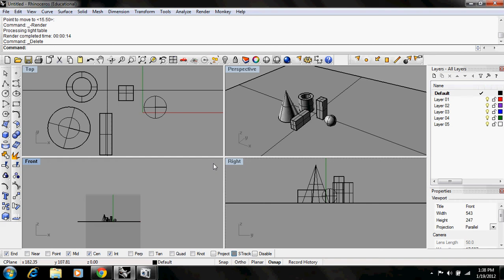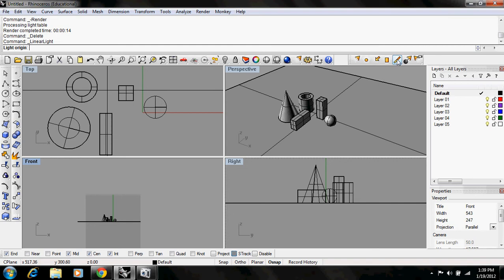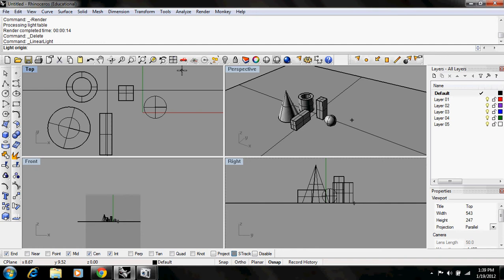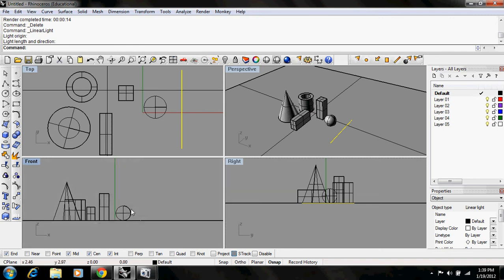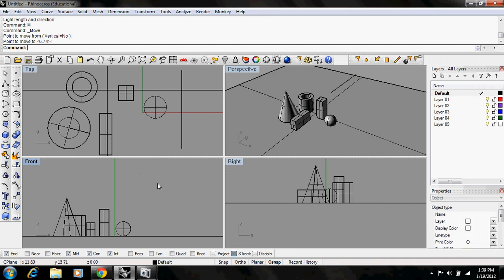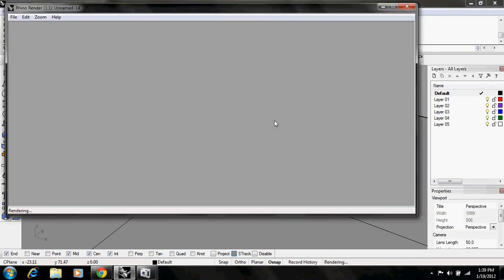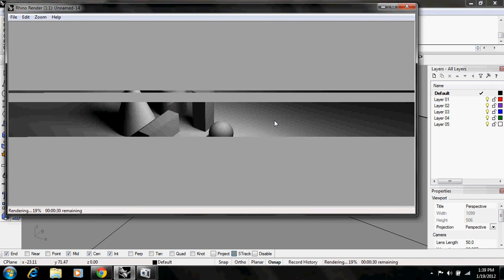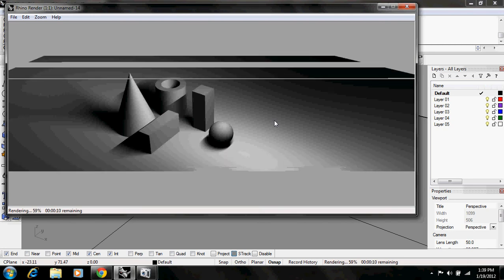Rhino 3D 4.0 - LinearLight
Rhino 3D 4.0 - LinearLight - Inserts a light that imitates a fluorescent tube into the model.